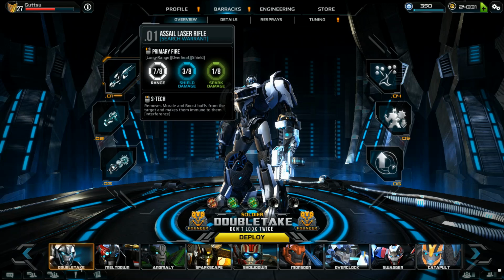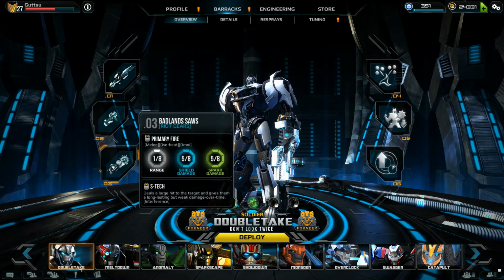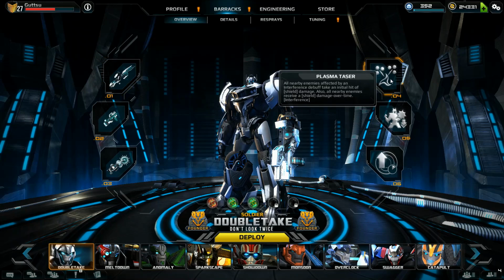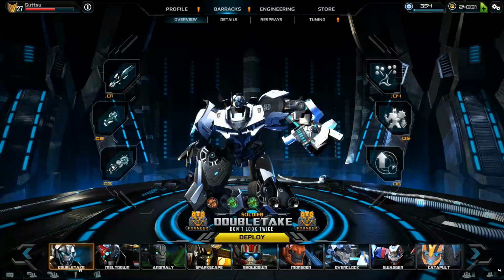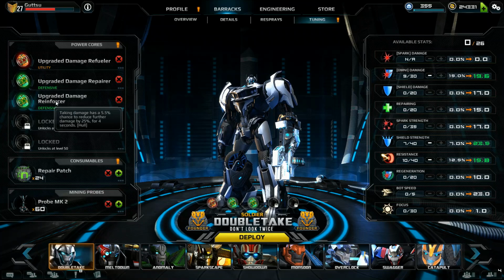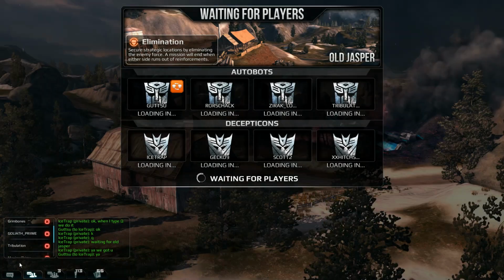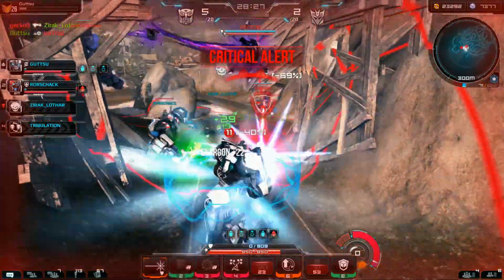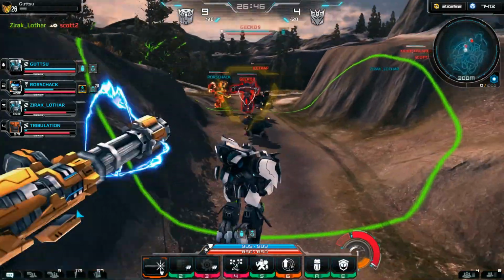Transformers Universe - Doubletake Overview & Gameplay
Basic introduction, advanced techniques, and game play coverage of Transformers Universe's Autobot, Doubletake. I'm currently the top PvP ranked player in the world so if you have any questions, comments regarding the game do not hesitate to ask.

Any donations will be strictly used for investment in providing only the best information and coverage of Transformers Universe and other future content.